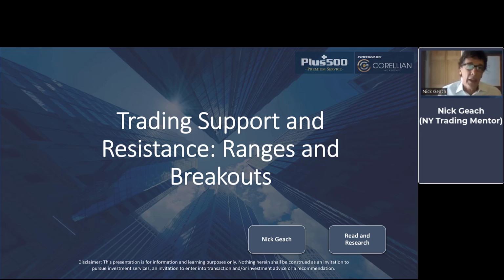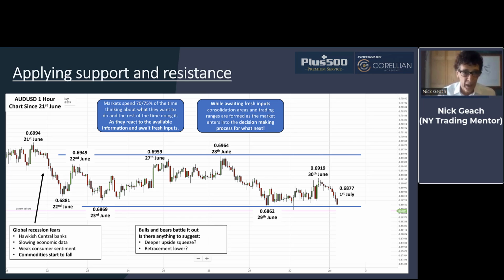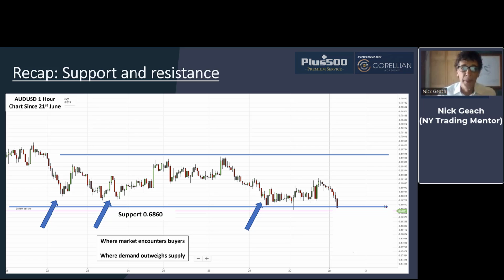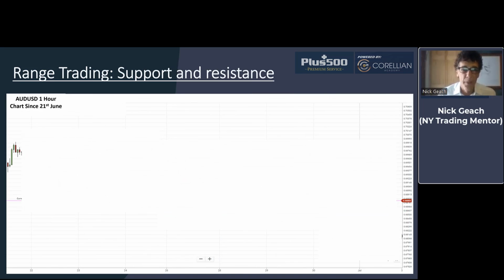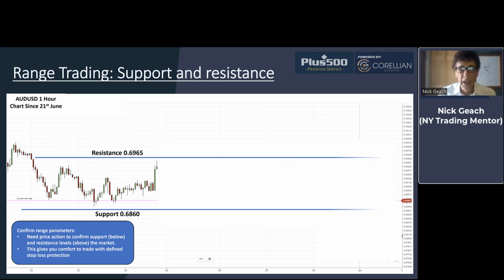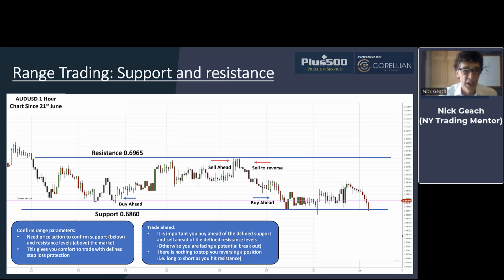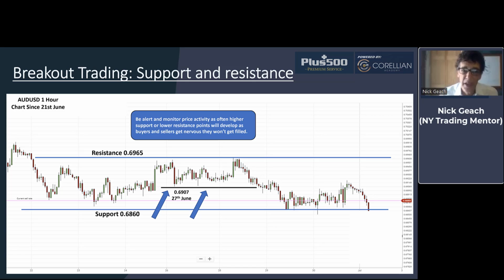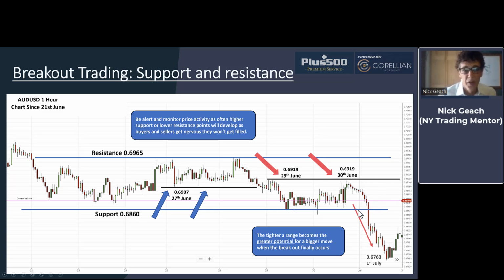Trading Support and Resistance: Ranges and Breakouts | Trading The Markets with Plus500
How can we use support and resistance levels to help us with our trading strategy? How do we determine our entry and exit levels using this information?